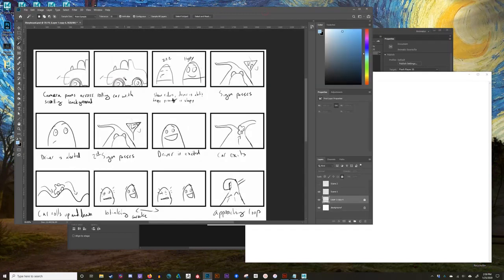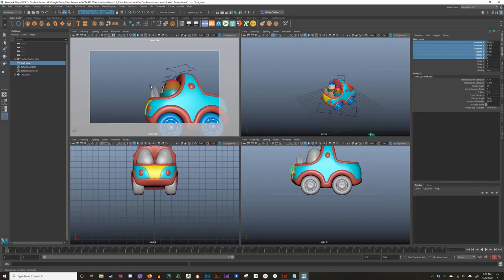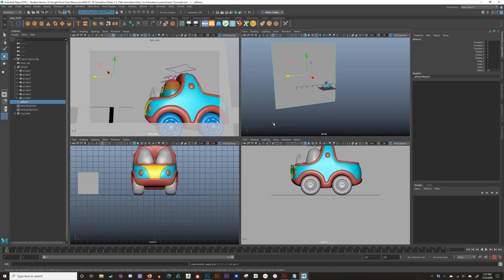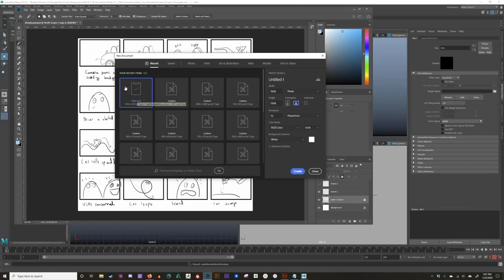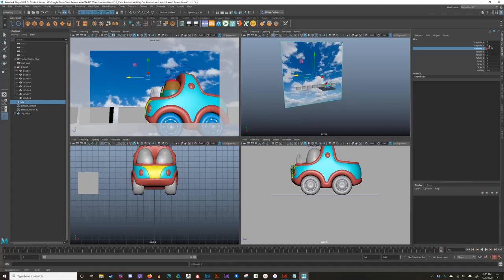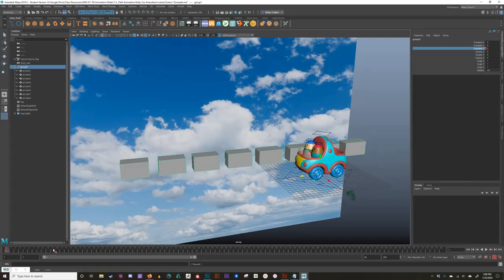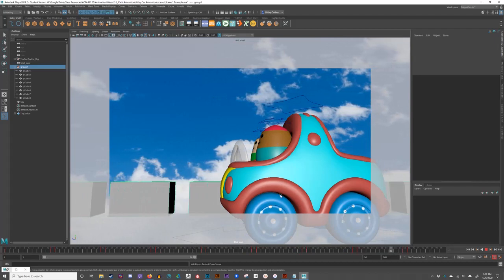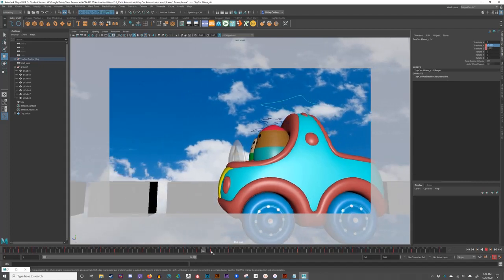Toy Car Scene 1 Tutorial